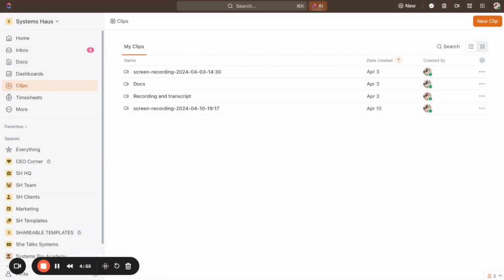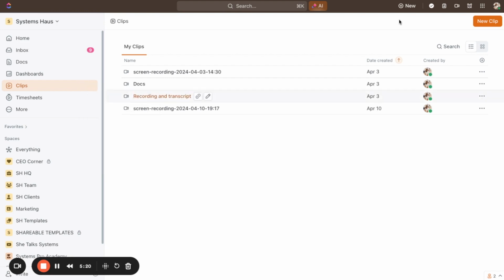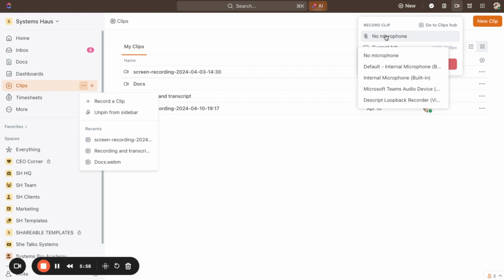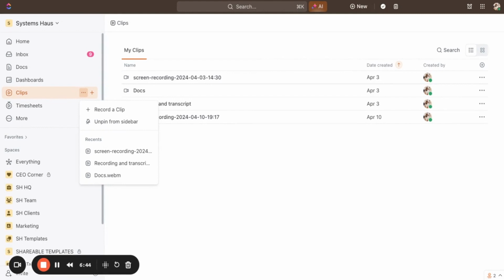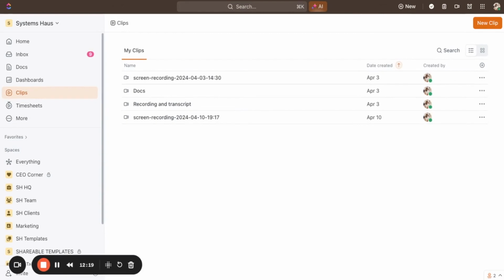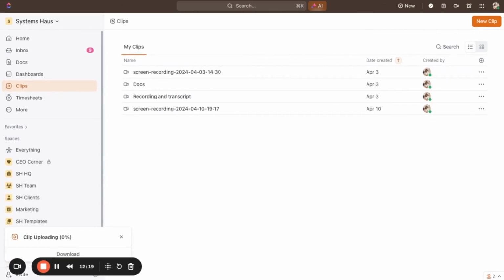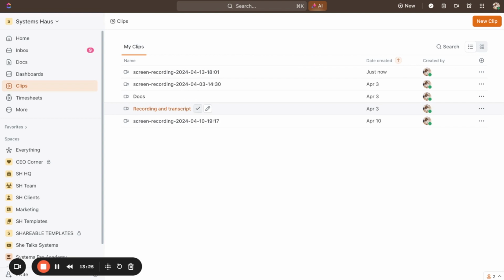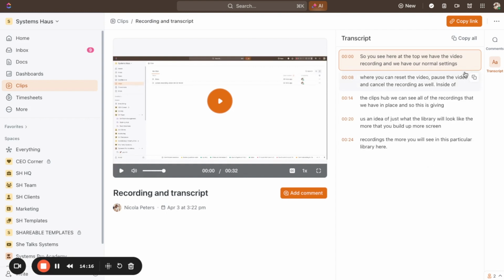Exploring ClickUp Clips | Is Loom cancelled?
There's a new ClickUp feature to help you manage screen recordings and share more information with your team.

Check out this video tutorial walking you through how the new Clips feature can enhance your team work in your business.